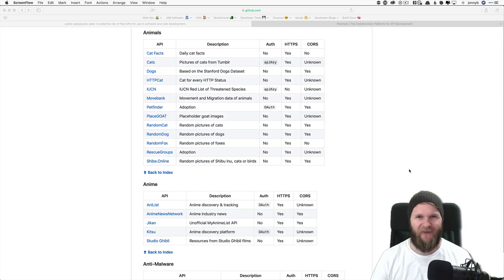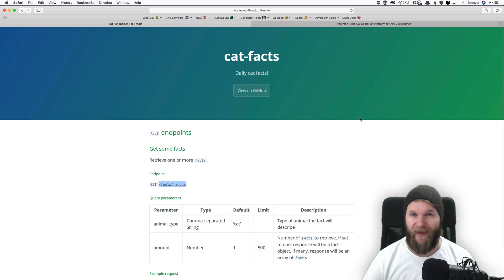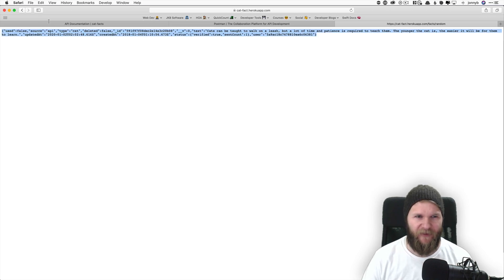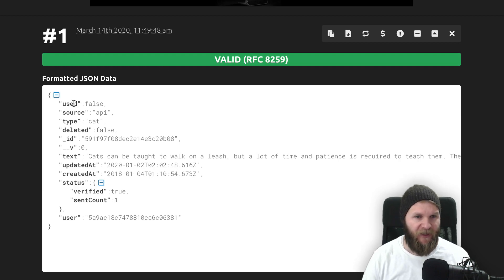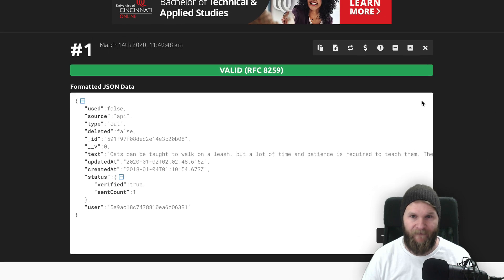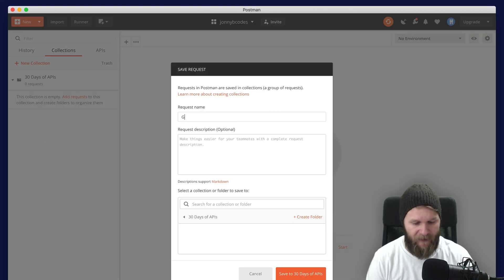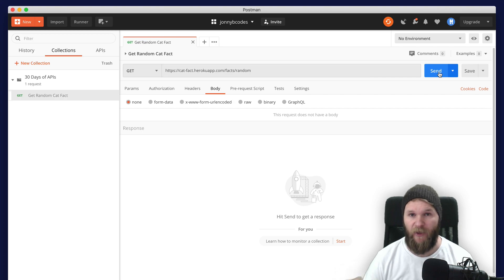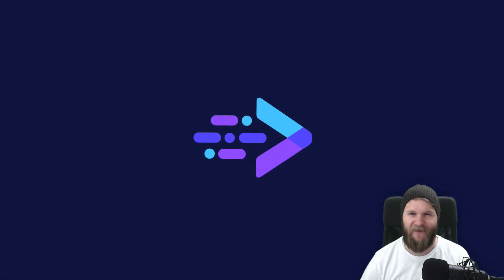30 Days of API Day Two: JSON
Ever felt like you couldn't figure out what app to build? Well, this series of videos is just for you! In these lessons I am going to use a bunch of public APIs to build a bunch of small apps. My goal throughout this series is to explain what an API is, how to communicate with and retrieve data from an API, the different types of authentication, different methods of making network requests, different methods of parsing data, and how to utilize not just GET but also POST requests.